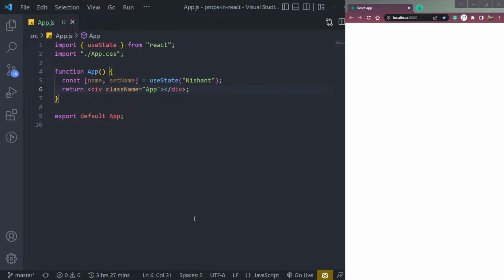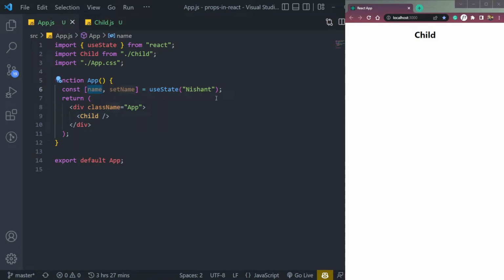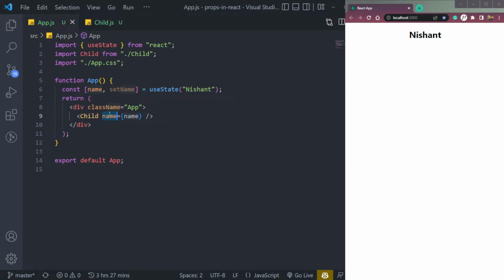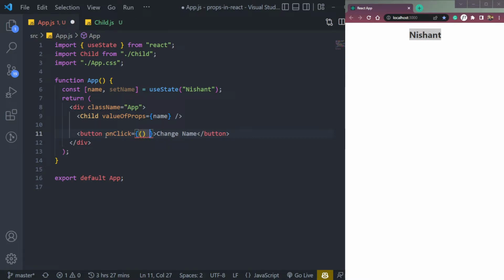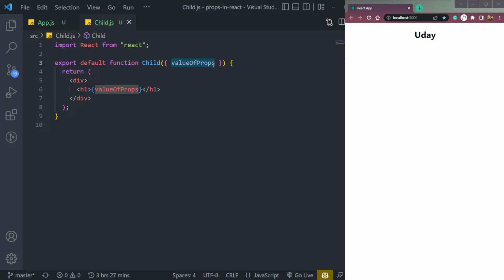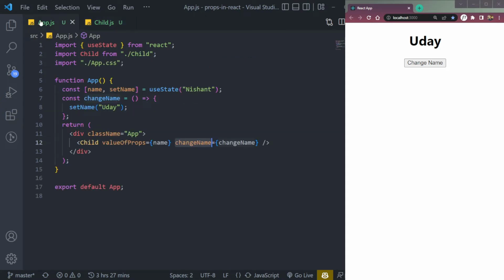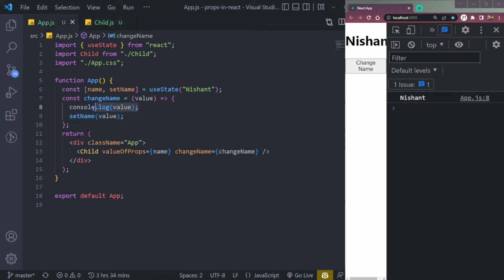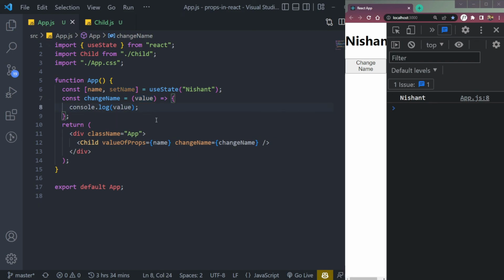React Interview Questions - What are Props in React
In this video, we will learn how to use Props in React.